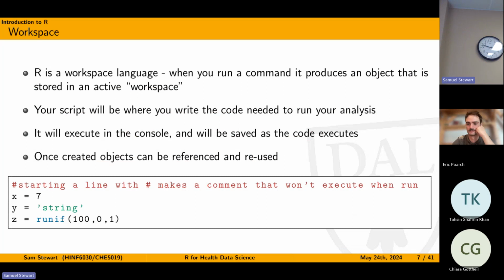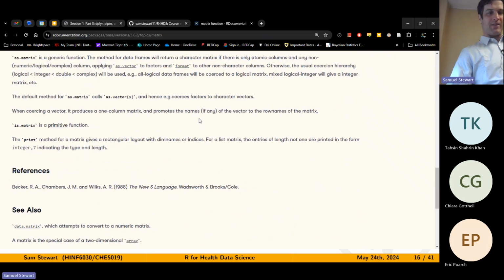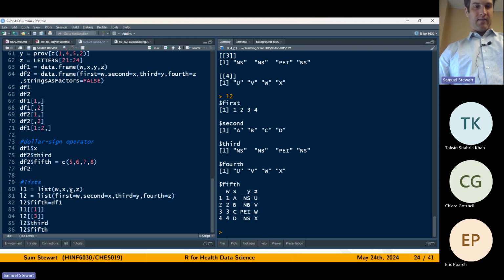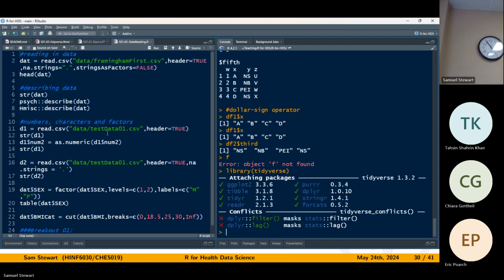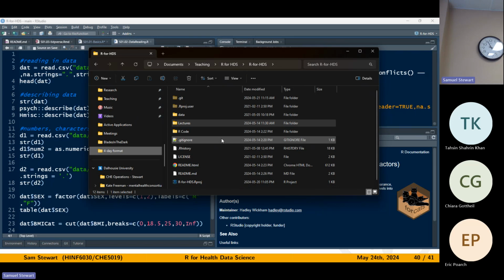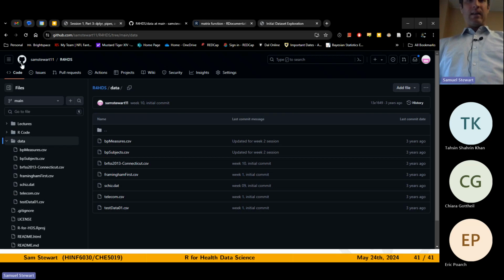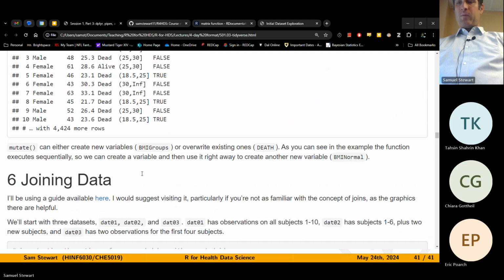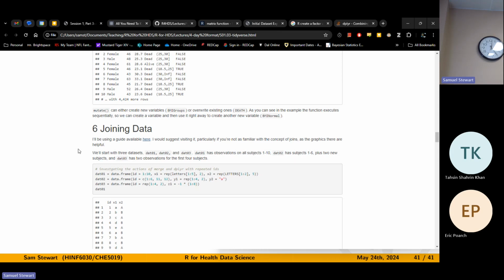R4HDS Session 1/4 - Basics of R and dplyr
First of R 4 Health Data Science (R4HDS) sessions, exploring the basics of R and Rstudio, including data manipulation and the dplyr library.